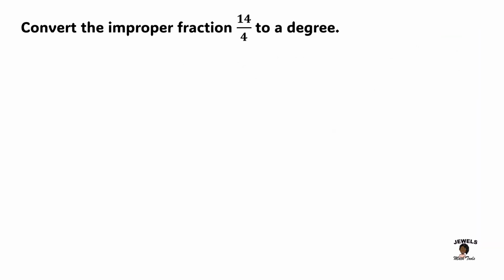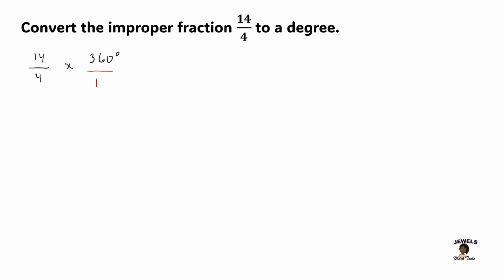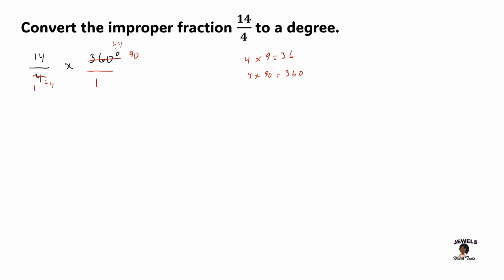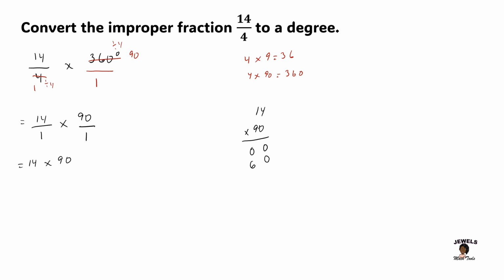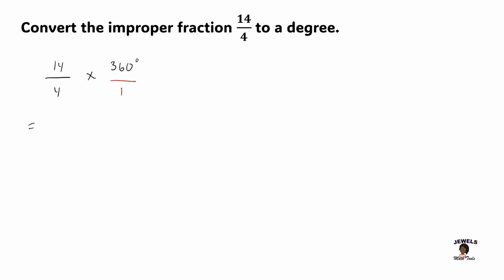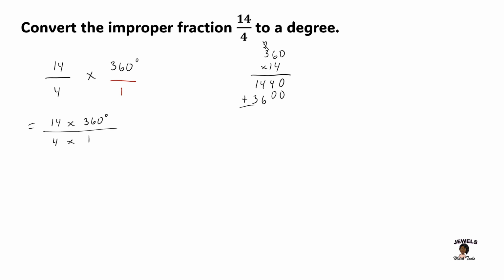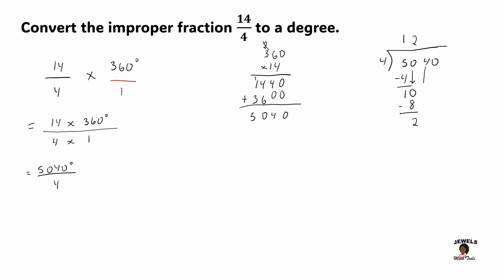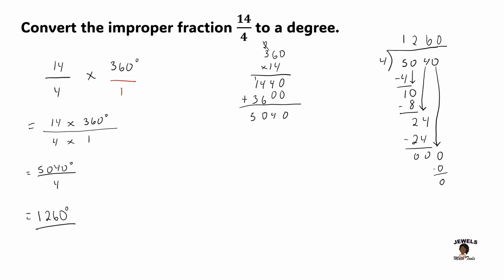Improper Fraction to Degree pt 3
In this session we are converting an improper fraction into a degree by multiplication.